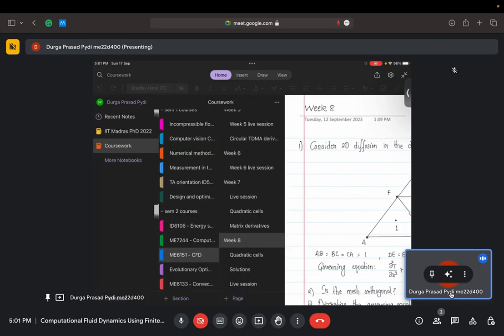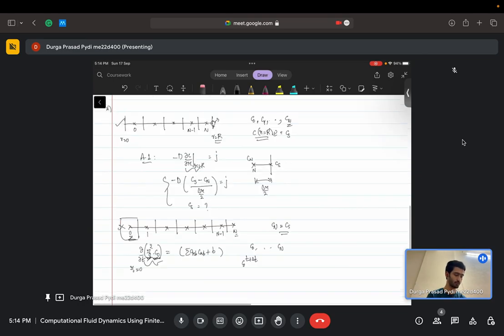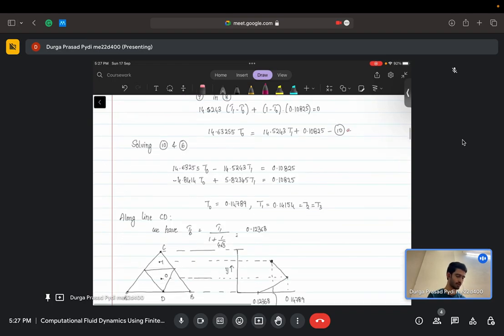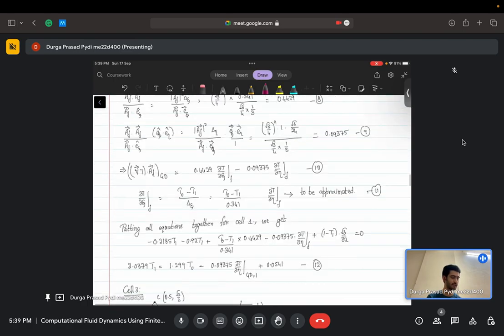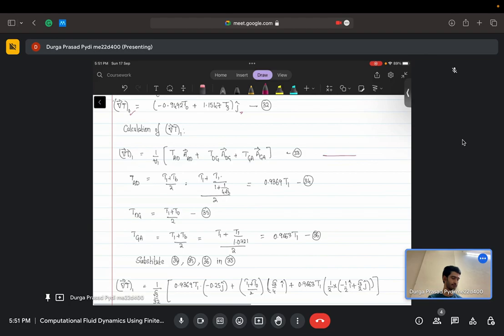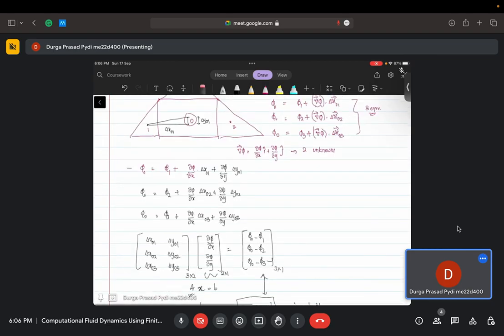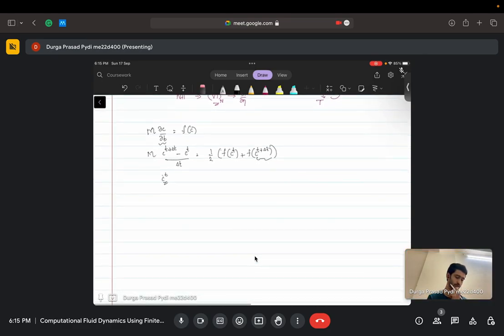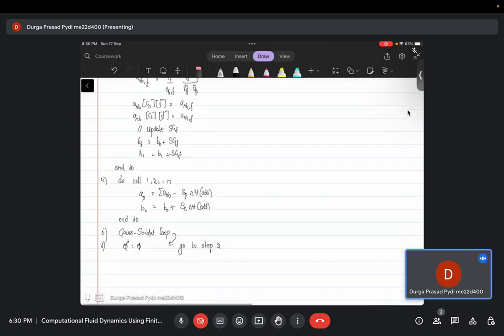Live Session 08: Computational Fluid Dynamics using Finite Volume Method